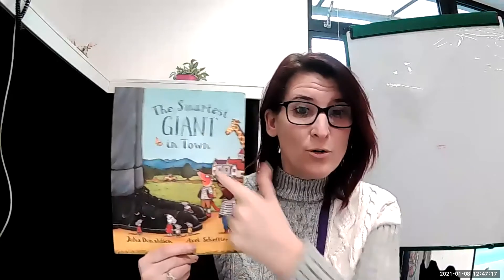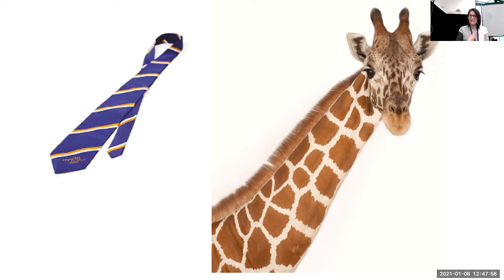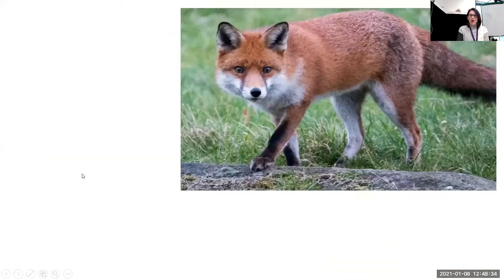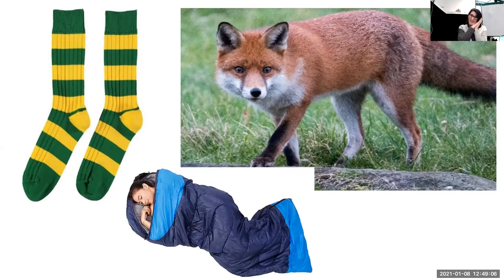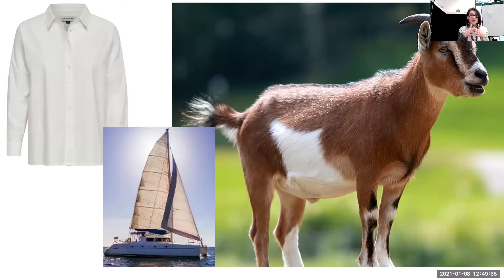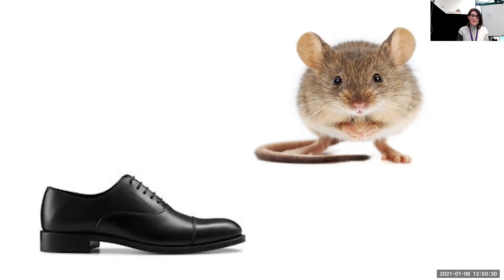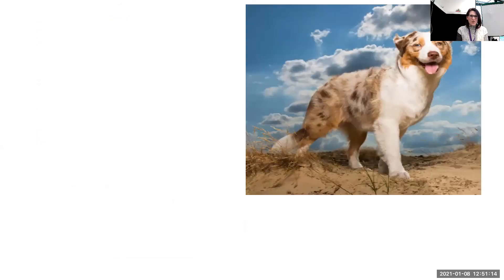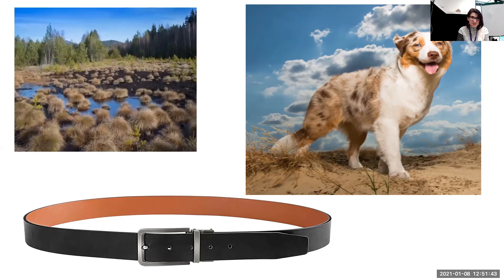Nursery - Monday 17.01.22 - T4W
Help Mrs Starkey remember what items the giant gave to the animals on his travels. Then find some things in your home you could give to your friend. Tell Mrs Starkey sentences about WHAT you would give your friend and WHY you would give them this.